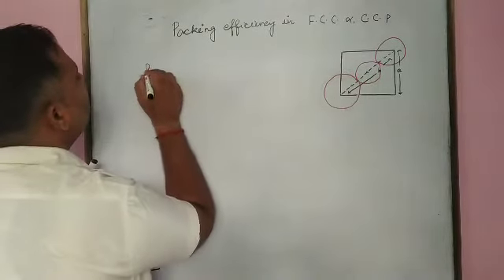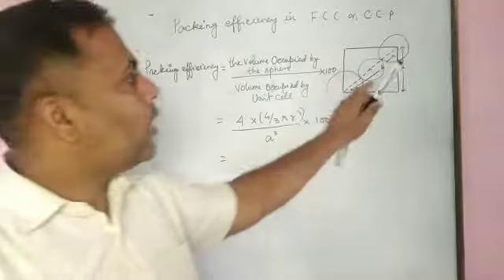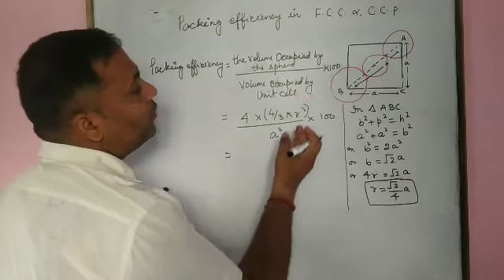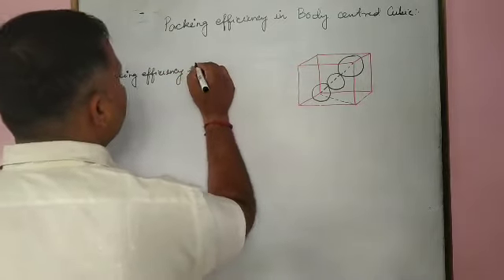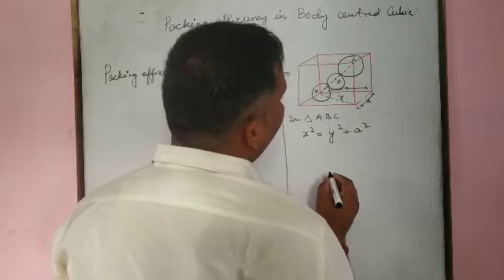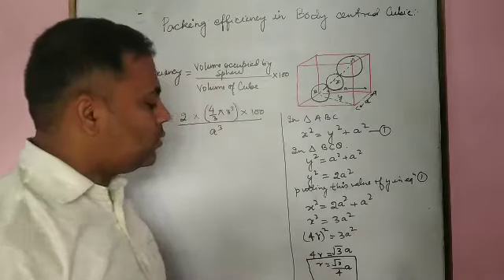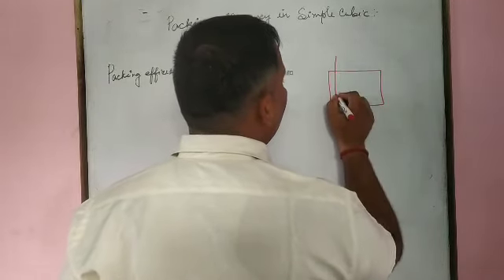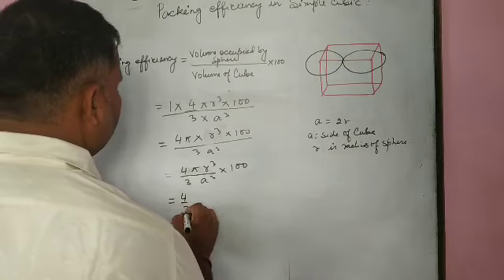Solid state class 12th part 11